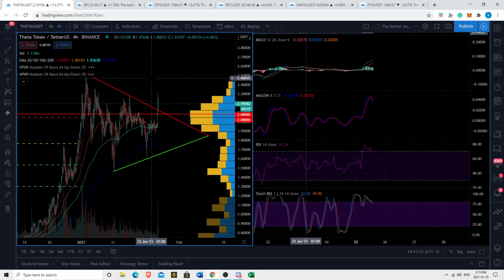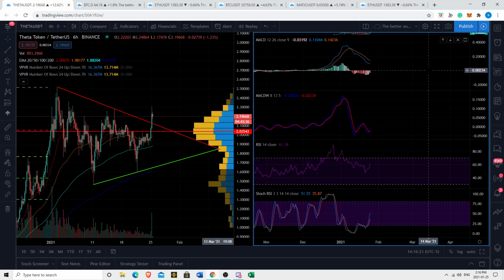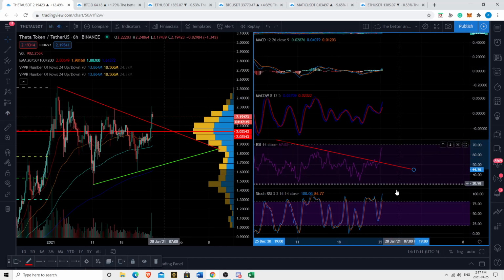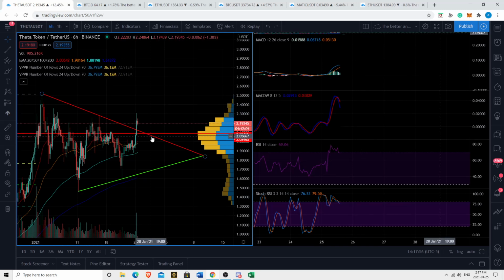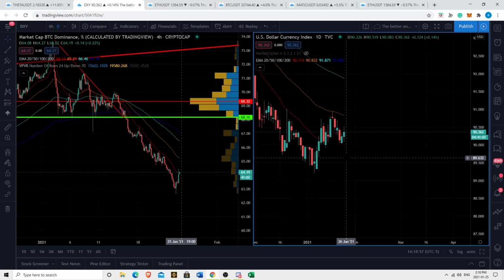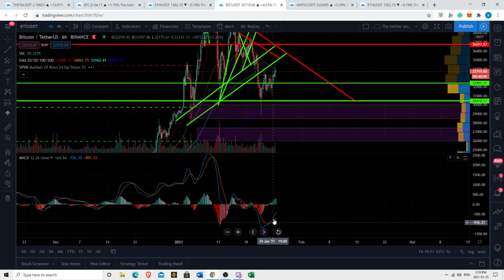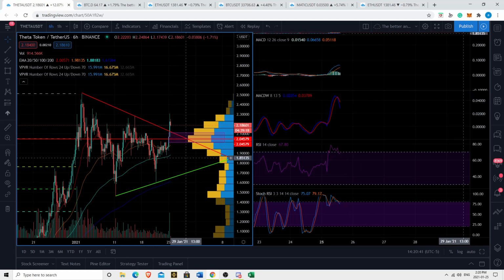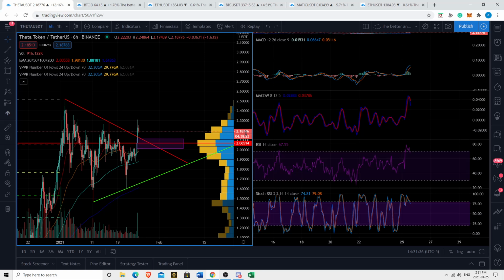THETA Network Breaking News - Bullish Breakout - Price Predictions & Technical Analysis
Check out Celsius Network to earn up to 22% APY interest on your Crypto!!!

bybit highly recommended exchange for experienced traders!

GSX disclaimer I get a kick back if you sign up using the sign up bonus, and you get an additional 5%!

BTC address: bc1qvm8svtt2sly98fy6hzl9pt3nep6kghd5660hs2

ETH address: 0xE059Ed4eB02D365aac87F8D6Dc478104ABF343DD

XRP address: rGdDnMFHxACkCxD9zFAexoeXSyYaYKgquf

LINK address: 0xE059Ed4eB02D365aac87F8D6Dc478104ABF343DD

VET address: 0x13aa119A896e8DcF162034C2B0D7b4fC0D17B1Eb

XTZ address: tz1XoeCESosMzp38yeNi2wLw4wxbd1cxnmyt

USDT address: 0xE059Ed4eB02D365aac87F8D6Dc478104ABF343DD

ADA address: addr1qyl7zdegmpaa9kagj2xq4pylv7euvr95zm3z78aqejcu8k3luymj3krm6td63y5vp2zf7eanccxtg9hz9u06pn93c0dqgndw7w